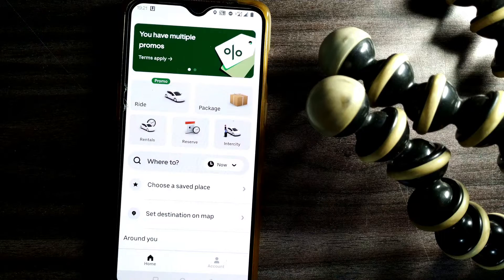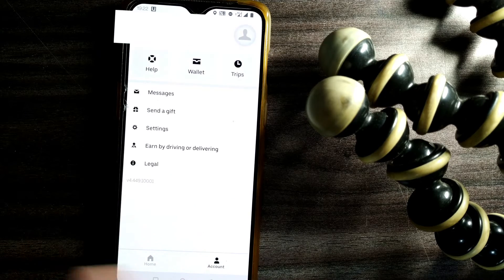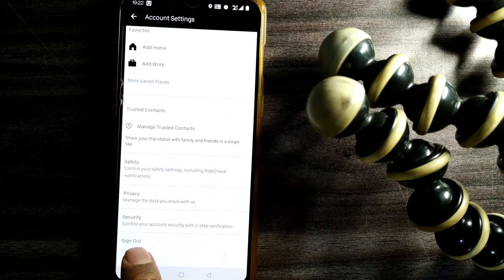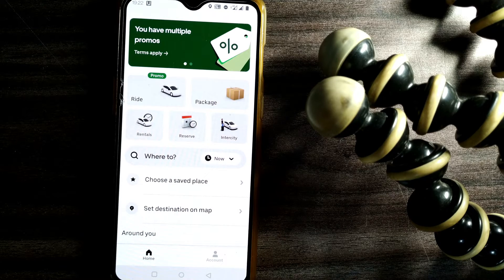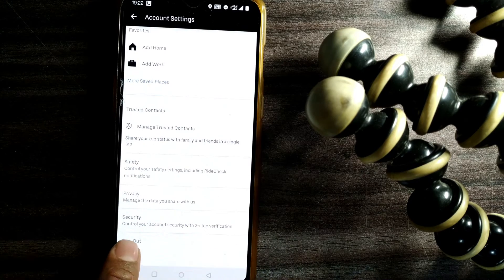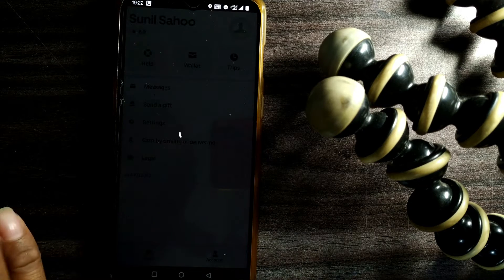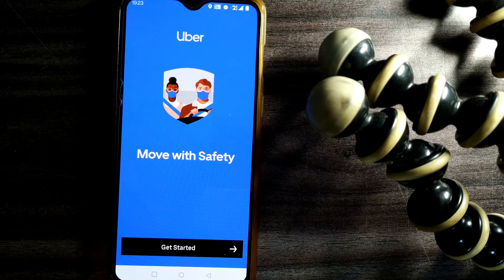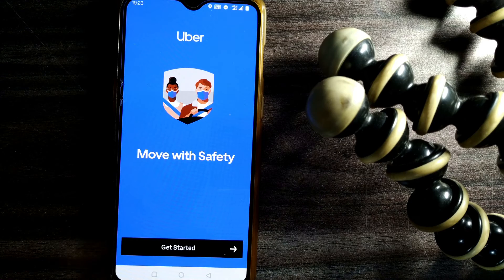How to Sign Out of Uber App in Android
How to Log Out of Uber App in Android or How to Sign Out off Uber App